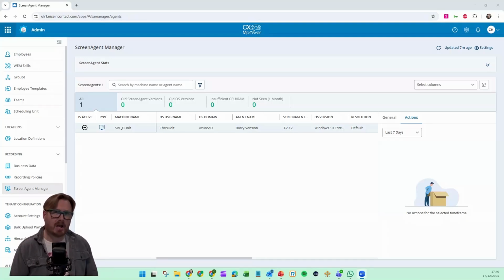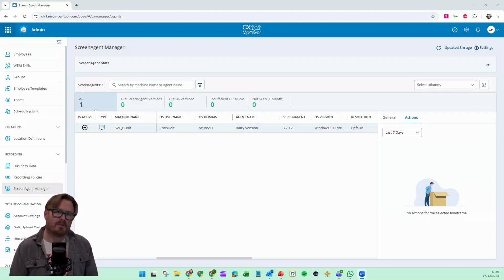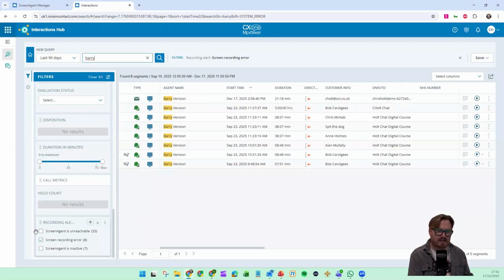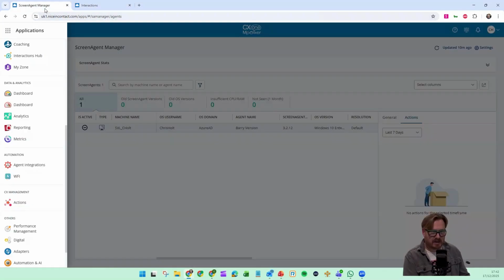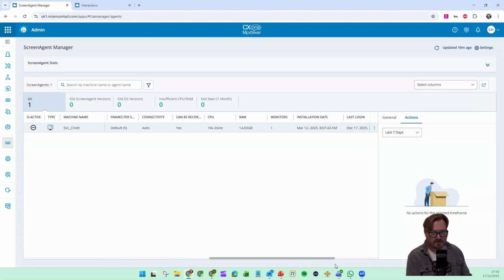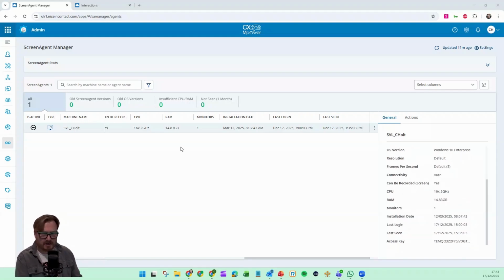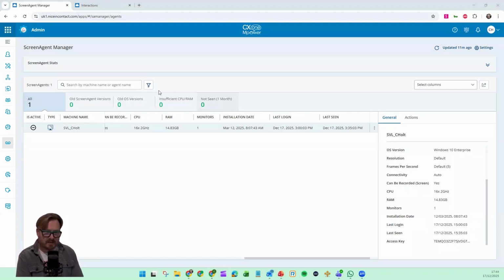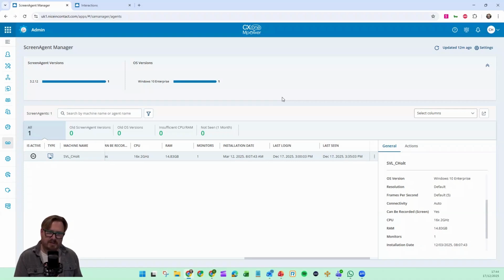CXone Mpower Screen Agent Manager - A Piece of CX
Did you know that over the past few releases the team at @NICE-Systems have introduced Screen Agent Manager to help you manage your screen recording state with greater ease?

In this short demo we talk about the Screen Recording Advanced license & the benefits using this approach will give you in managing your contact centre estate.

Follow Holt CX Consultancy to learn more on:
CXone demonstrations
Agent training
CXone optimization
Podcast host
CXone training
Nice CXone enablement
RingCentral Contact Center
Verizon Virtual Contact Center